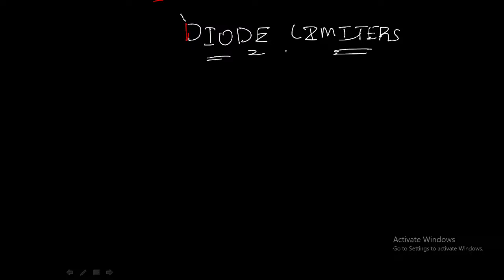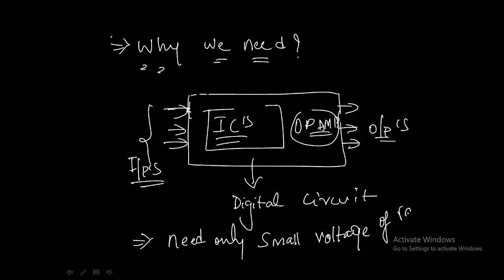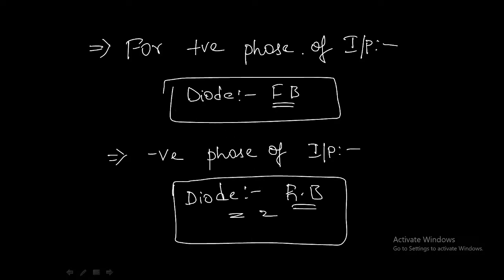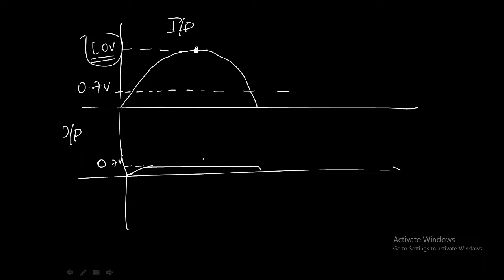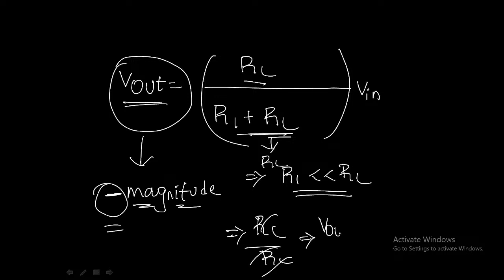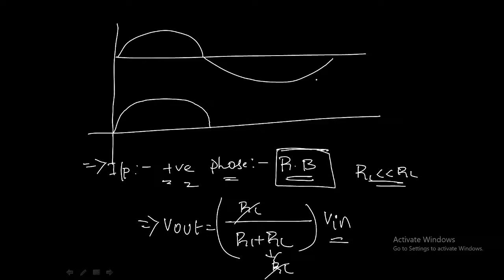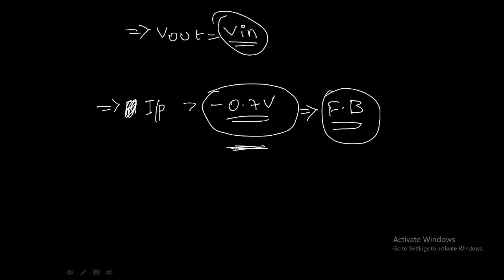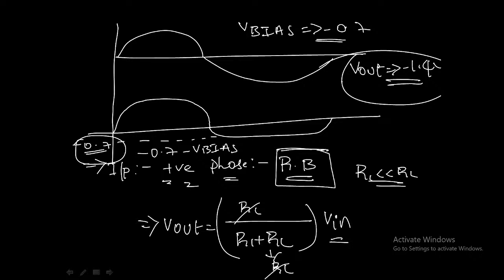Clippers in Electronics: Types, Circuits & Applications Explained | All About VLSI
In this video, we dive into the concept of Clippers in electronics, circuits that "clip" a portion of an AC waveform to limit voltage. We’ll discuss the different types of clippers, such as positive and negative clippers, series and parallel configurations, and how each operates. Understanding clippers is essential for analog design engineers, as these circuits are widely used in signal processing, waveform shaping, and protecting circuits from voltage spikes. Watch now to learn about clippers and their practical applications.